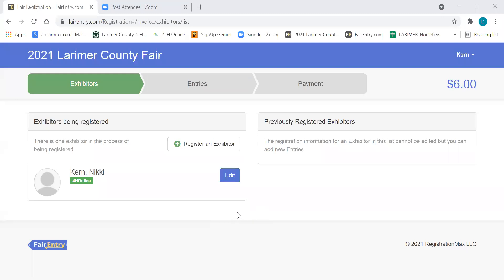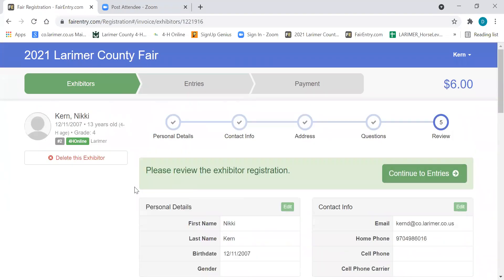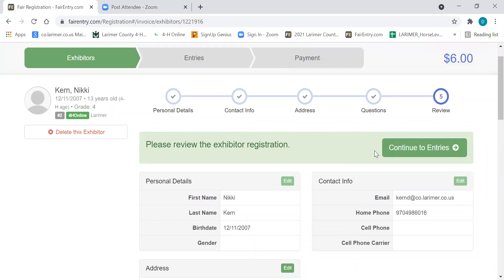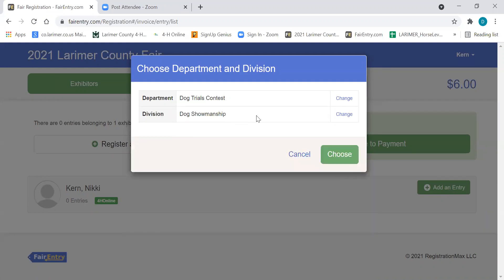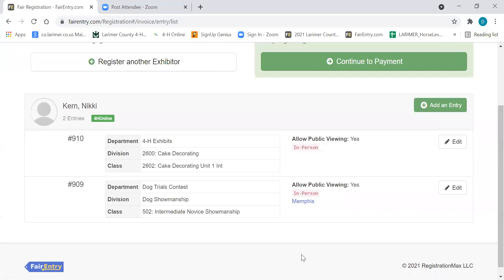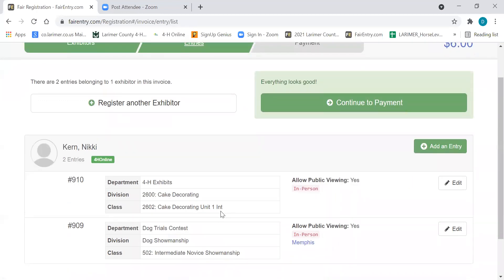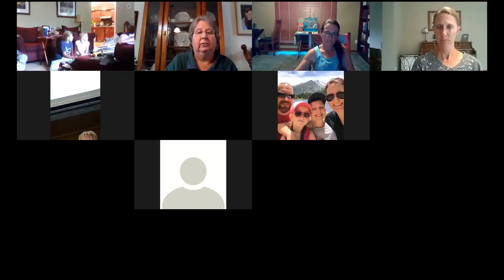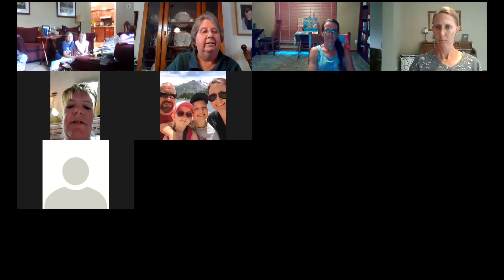Fair Entry for Larimer County 4-H Members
This is a recording of a zoom session that reviewed how to use the Fair Entry system for 4-H members.